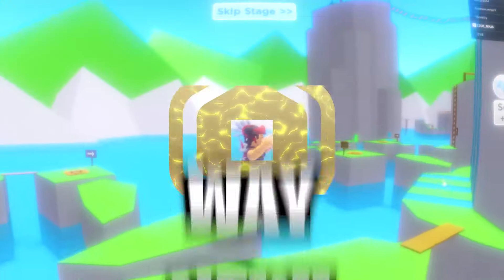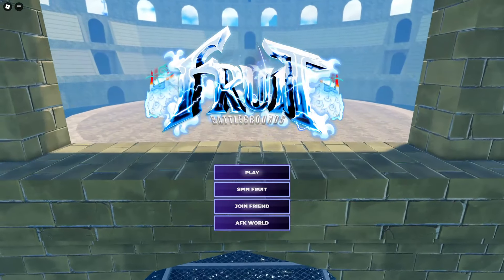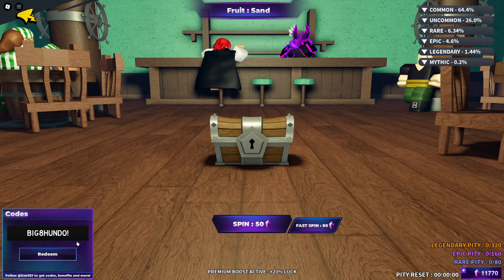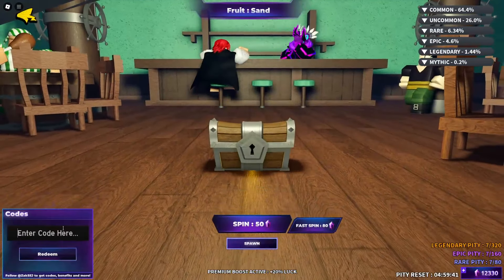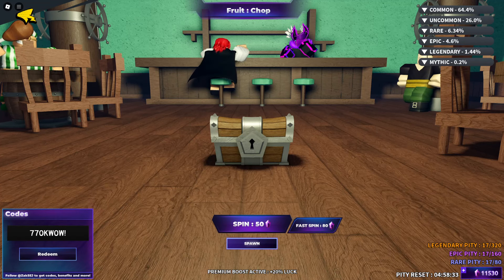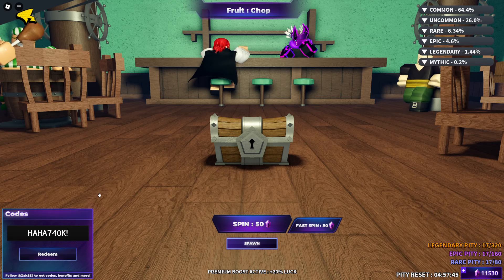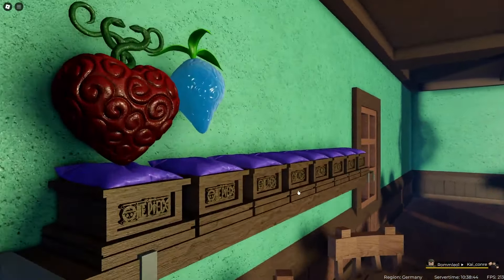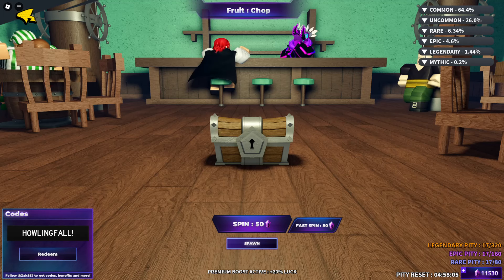FRUIT BATTLEGROUNDS SECRET GEMS Code!